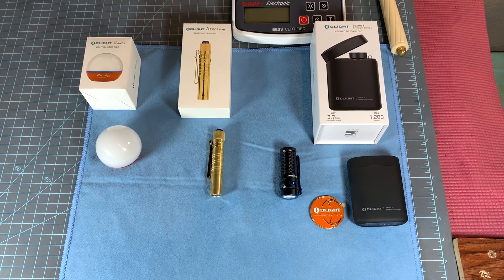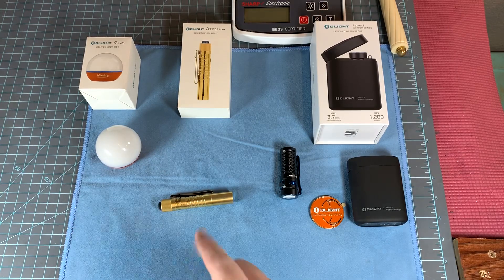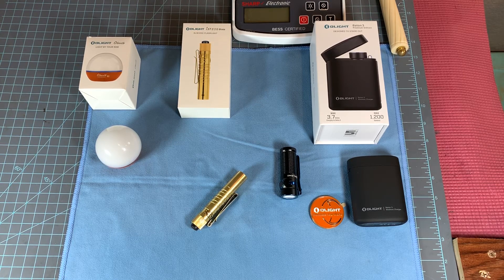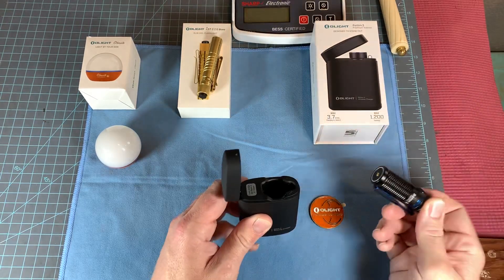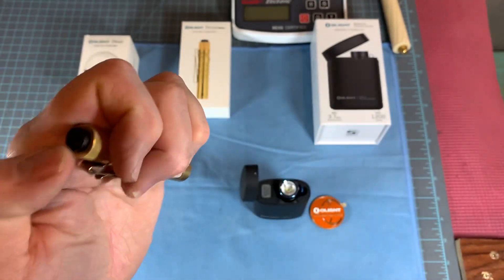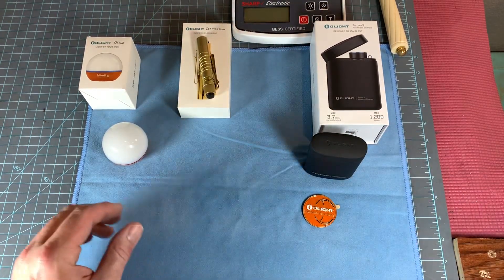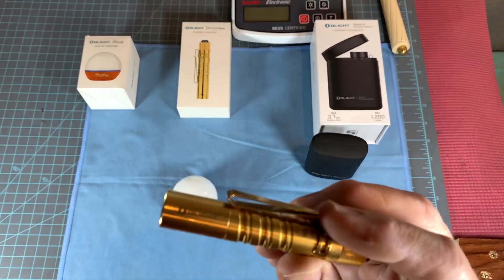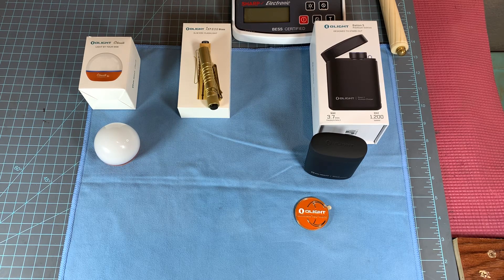Olight Drop!!! 3T Eos , Baton 3 premium and Obulb